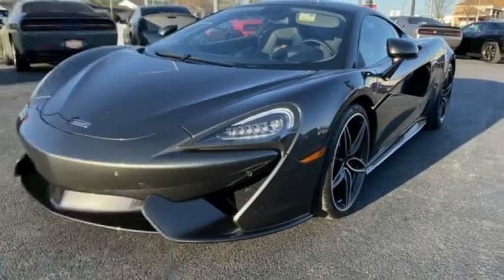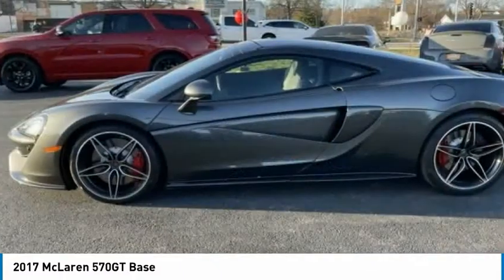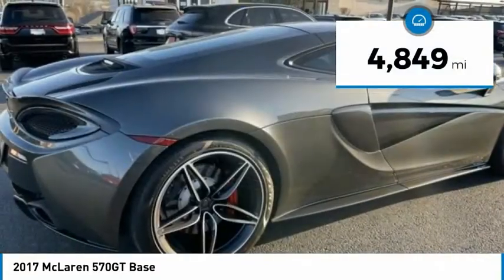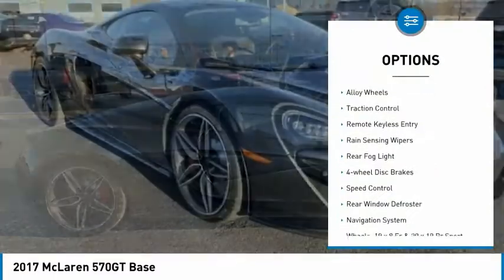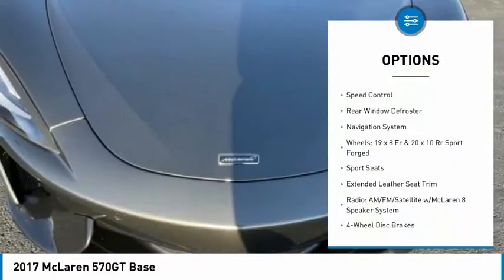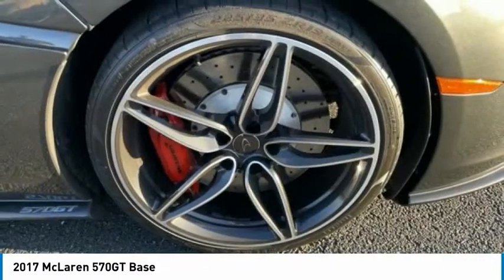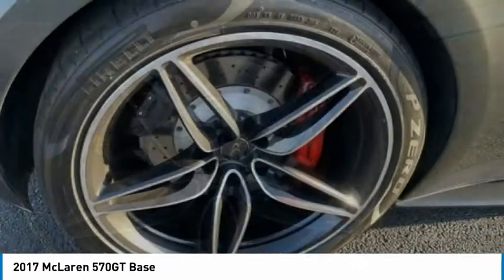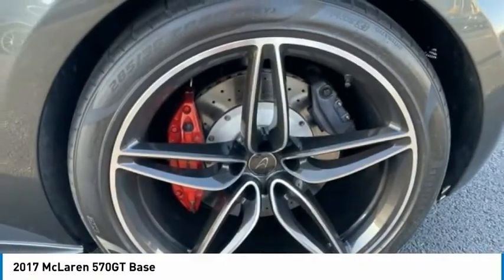2017 McLaren 570GT St. Charles IL C6969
2017 McLaren 570GT Base

1611 E. Main St.

Recent Arrival! 2017 McLaren 570GT Storm Gray ** BACKUP CAMERA, ** BLUETOOTH, ** NAVIGATION SYSTEM, ** SUNROOF / MOONROOF, ** LEATHER SEATS, ** MEMORY SEATS, ** HEATED SEATS, ** PREMIUN SOUND SYSTEM, ** KEYLESS START, ** RWD, *HD RADIO, Navigation System, Radio: Bowers & Wilkins Audio System, Wheels: 19 x 8 Fr & 20 x 10 Rr Sport Forged.